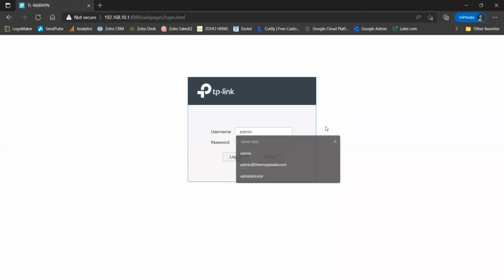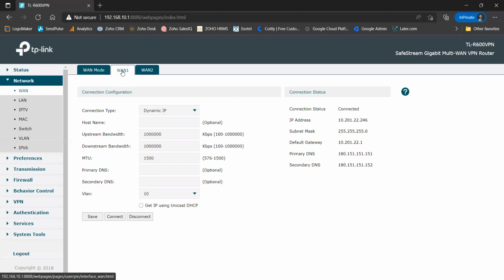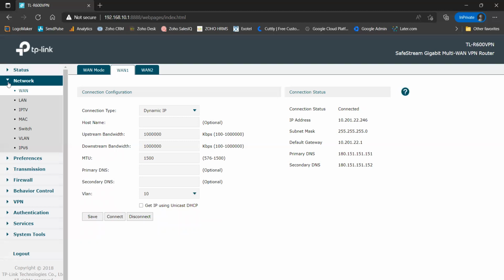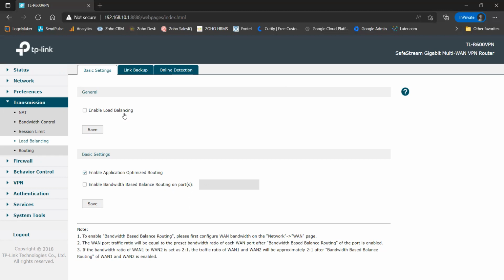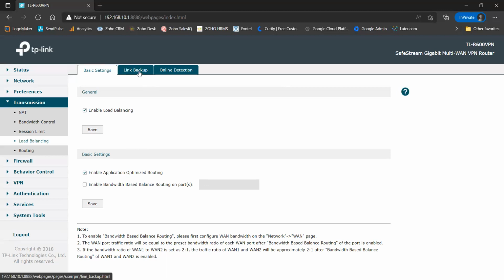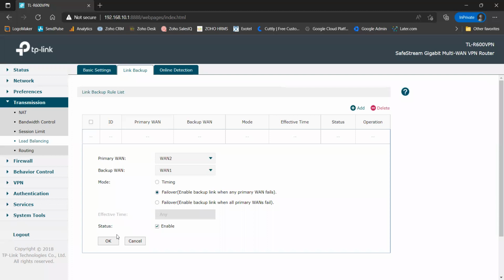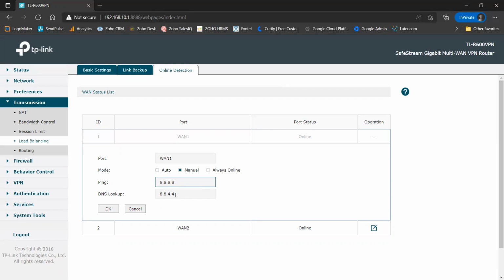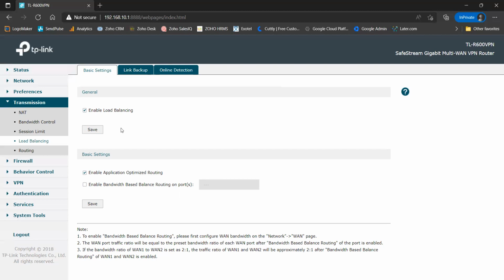Having a backup internet - part 2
This video shows how to configure TP-Link TL-R600VPN Router to get benefits of dual internet connection